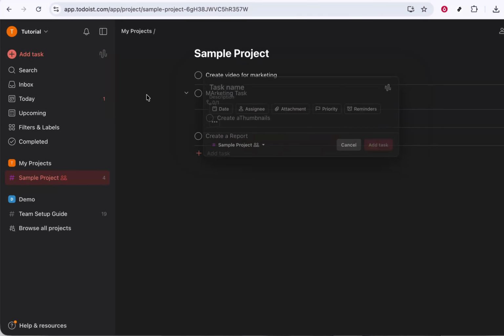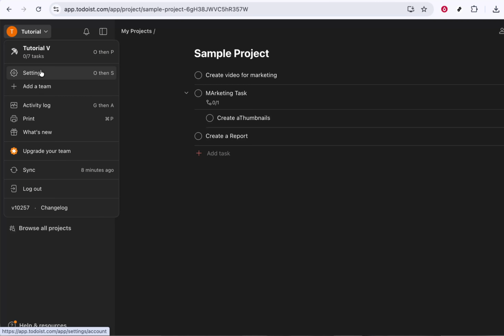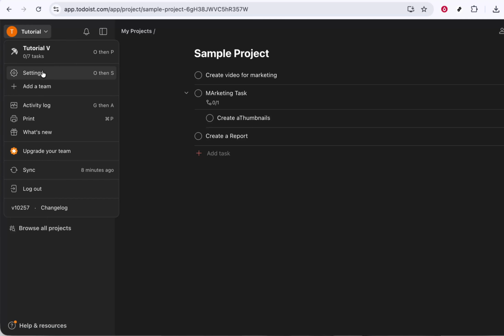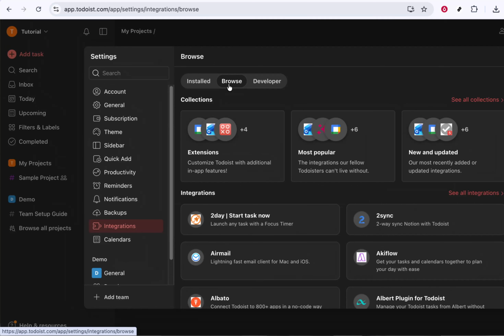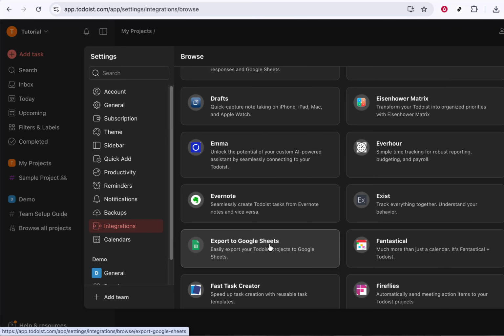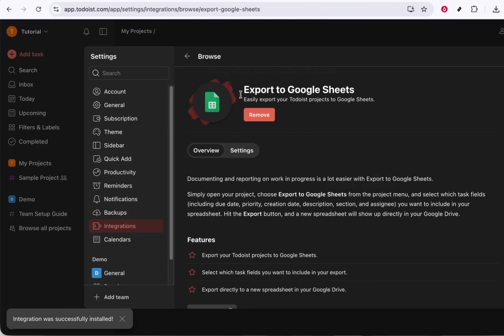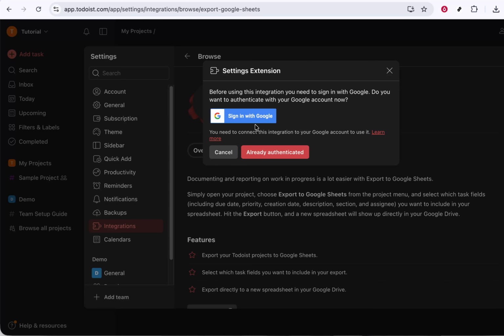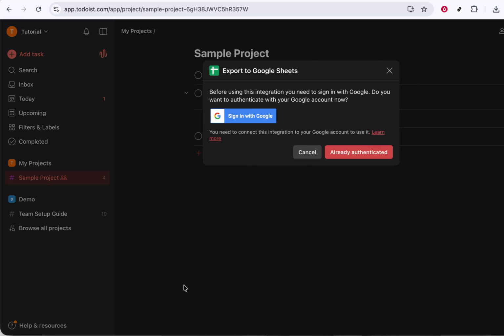How to Export Data to Google Sheets on Todoist | Easy Guide 2026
In this video, you’ll learn how to export data to Google Sheets from Todoist so you can analyze and manage your tasks more effectively.